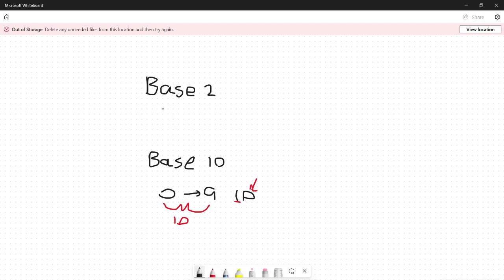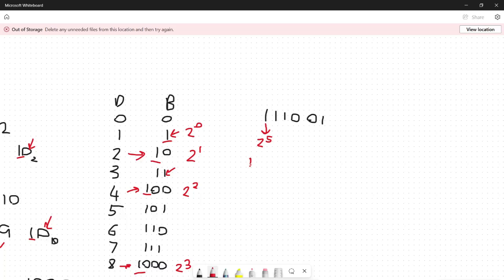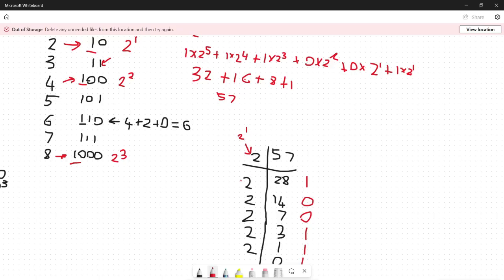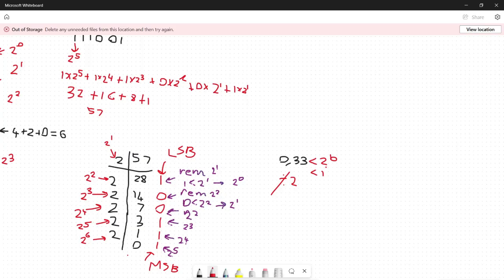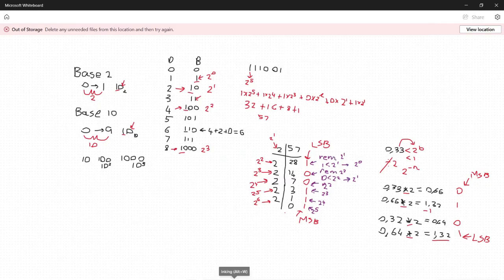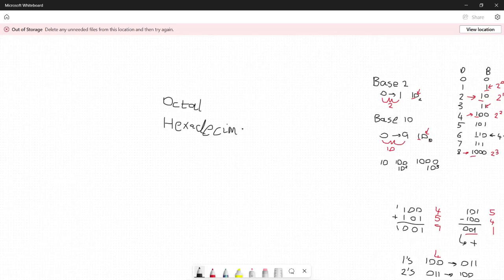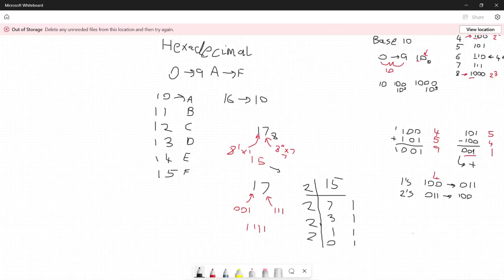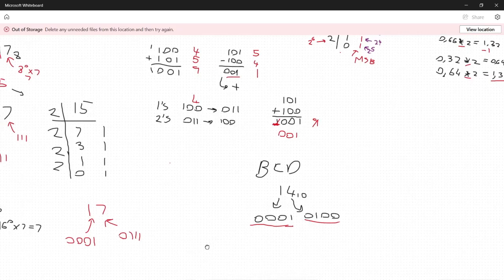Learning to understand digital electronics: Lesson 1 - Binary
This video aims to help learns gain a deep understanding of the binary number system in digital electronics.